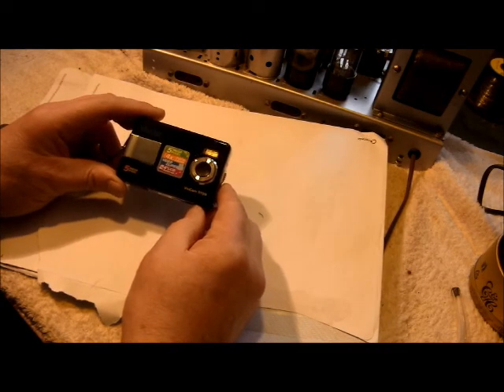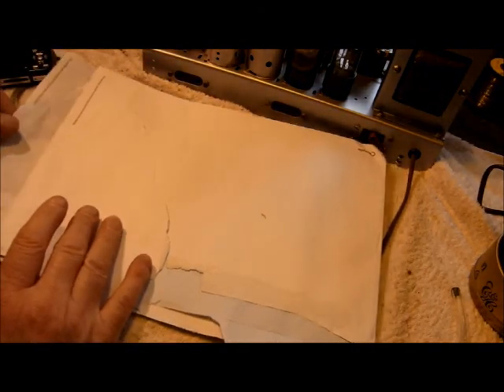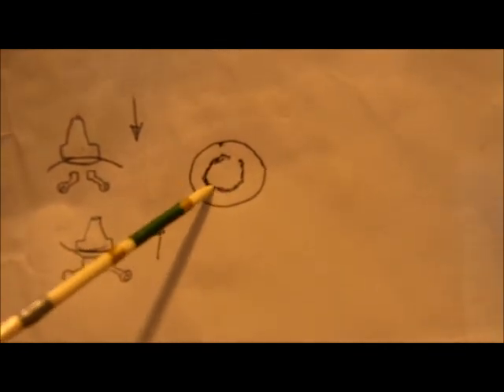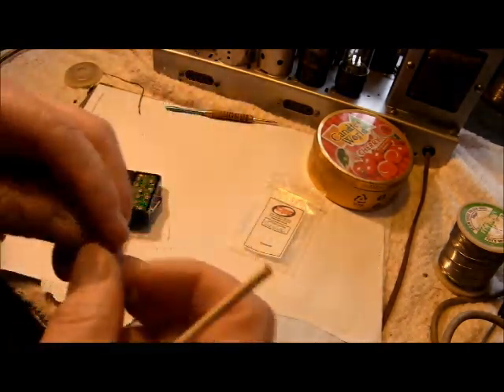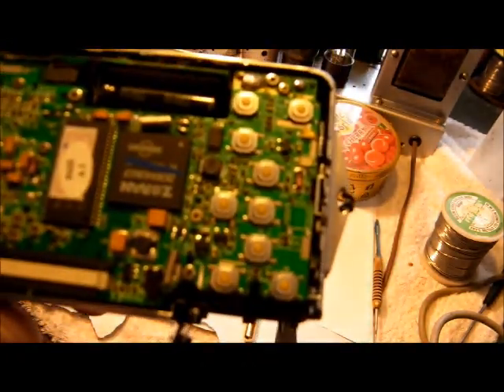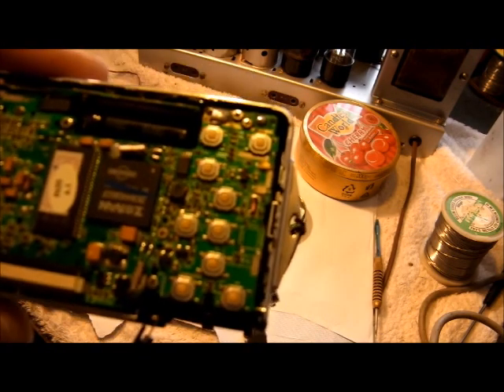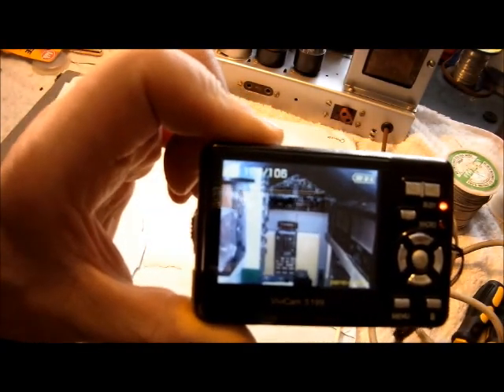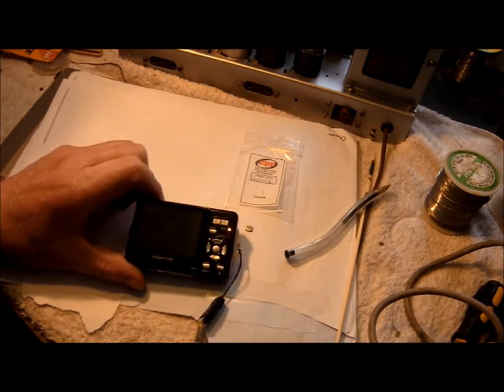Vintage Radio Extra, Number 4.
Whenever possible, I avoid discarding things that can either be repaired or recycled in some way.